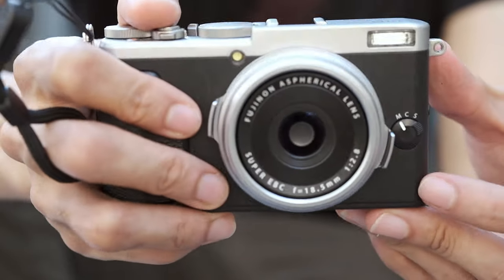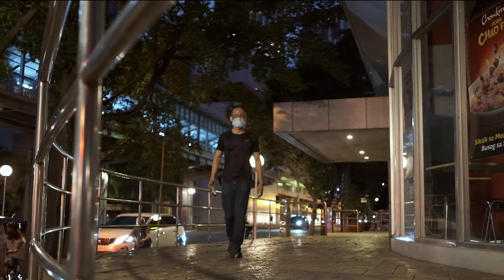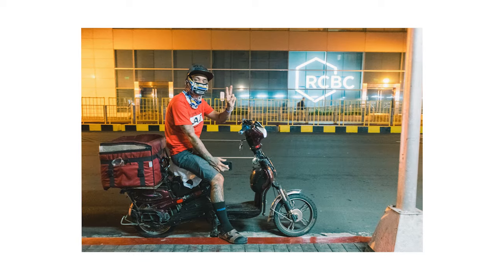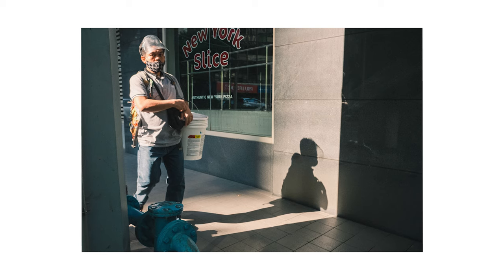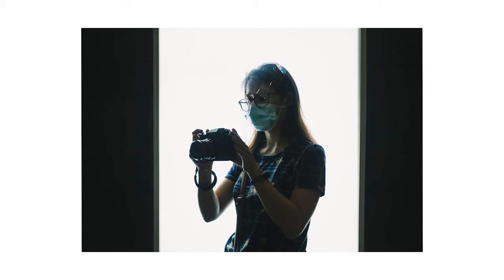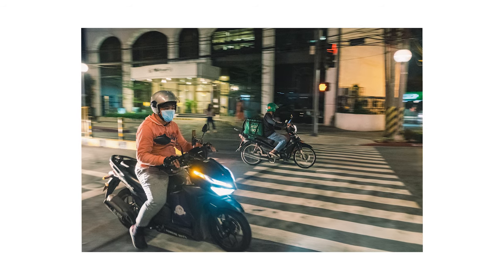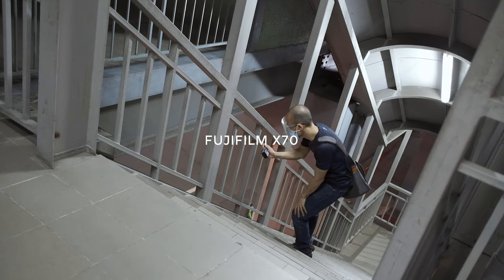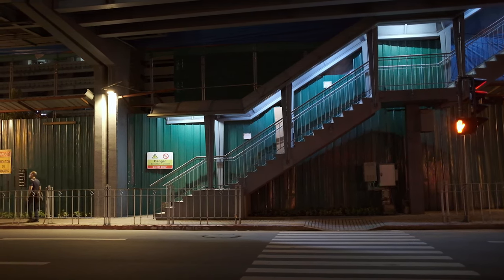My MINIMALIST Street Photography Setup and How I Use It (feat. Fujifilm X70 in 2021)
In this video, I'll share with you the joy of shooting with my little camera. This might be the shortest "what's in my bag" video that you will ever see.

My Gear:
My Camera
Nice to Have
Action Cam
Chest Strap
Hotshoe Mount
Where I Edit

I'm Kebs! I'm learning and teaching street photography. In this channel, we'll learn together how to become a better photographer. I make photography composition tutorials, street photography POVs, street photography tips and tricks, and occasional vlogs. I also talk about photography masters, feature awesome photographers, and bring in guests!